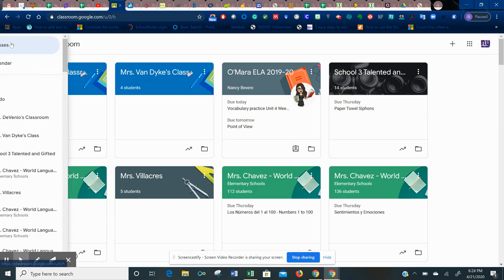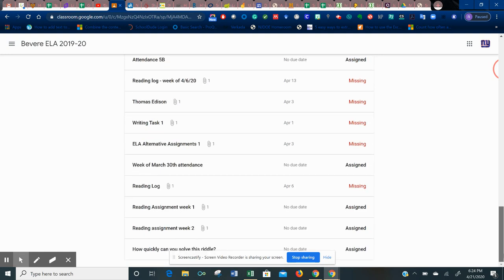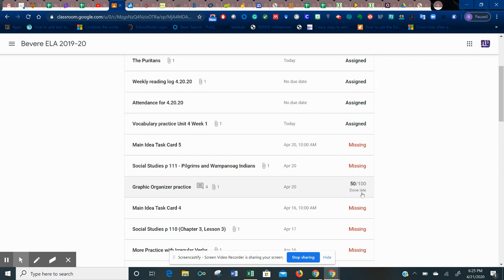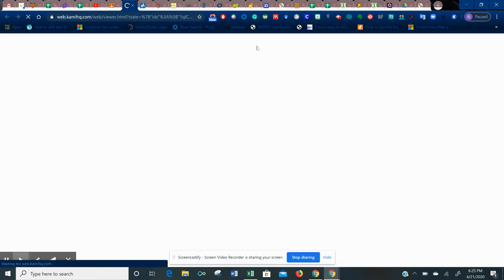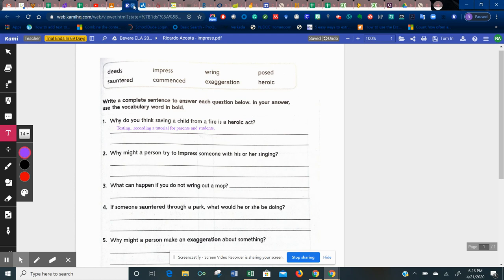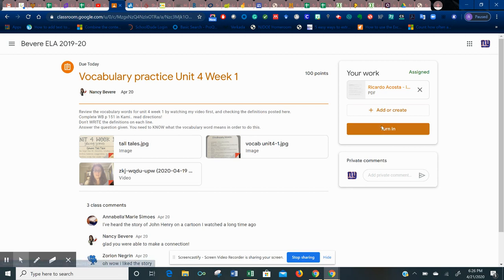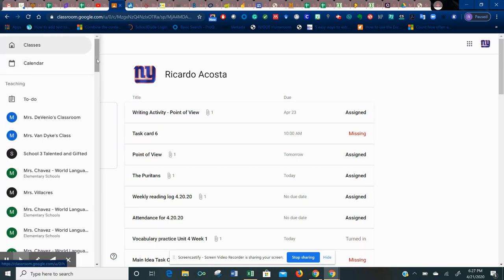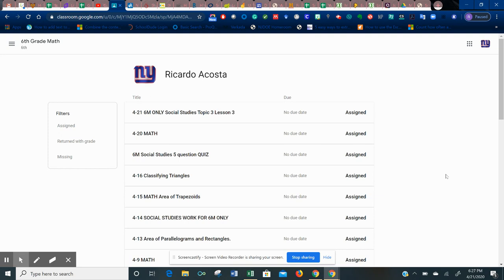How to check whether you submitted all of your assignments in Google Classroom.